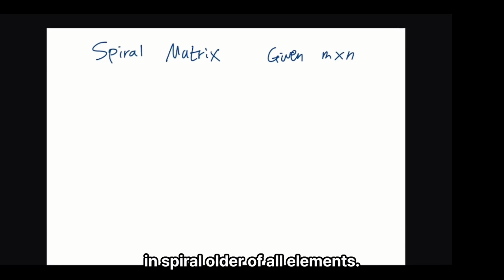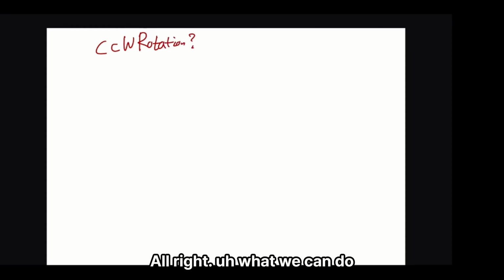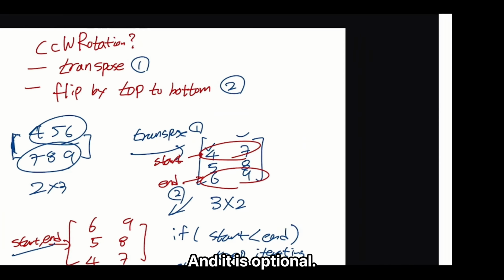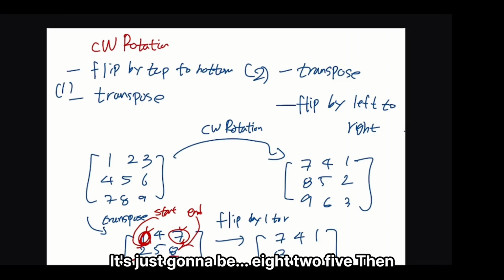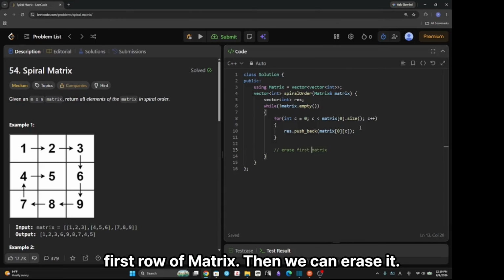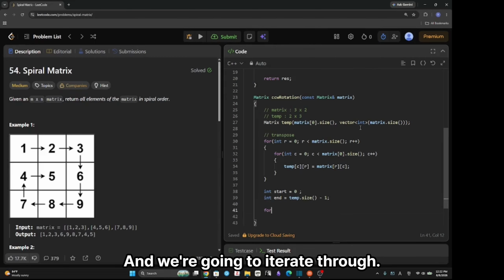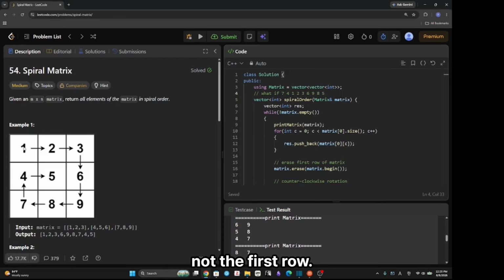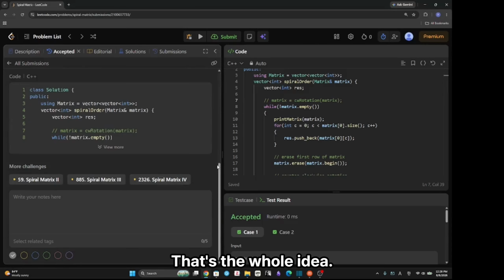Spiral Matrix Without Four Directional Loops: Rotate the Matrix Instead in C++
Most of the Spiral Matrix solutions I've come across use four separate loops to traverse the matrix in a spiral order. Instead, we can rotate the matrix itself and only iterate through the first row each time.

Also, I couldn't find many C++ videos for LeetCode, so I decided to record one myself.